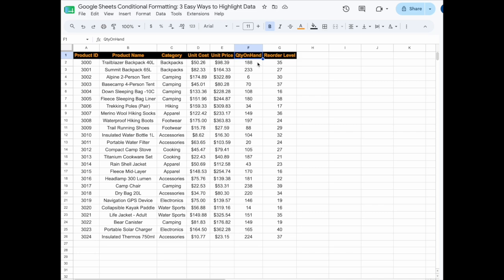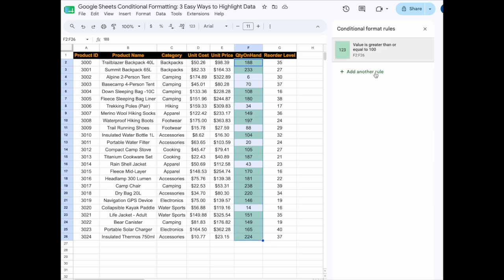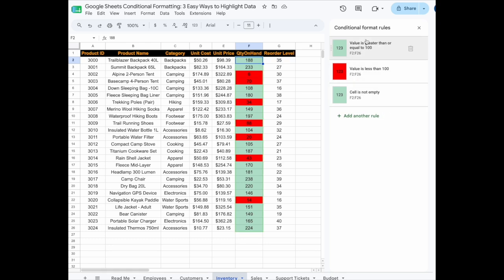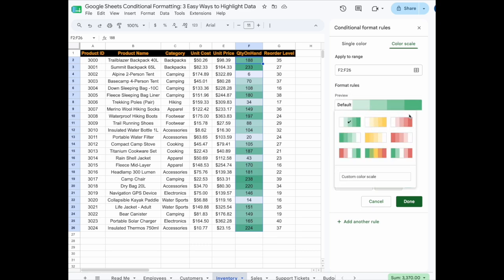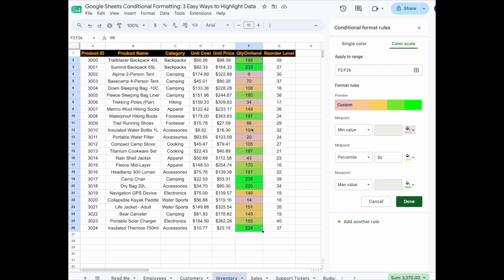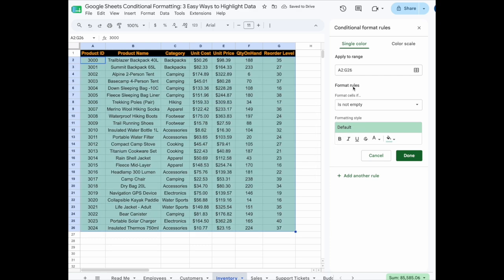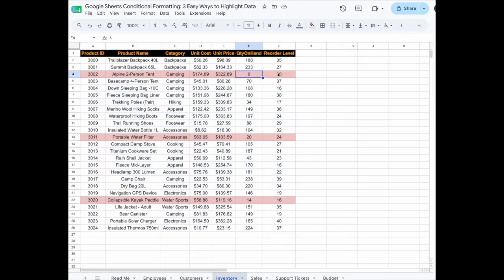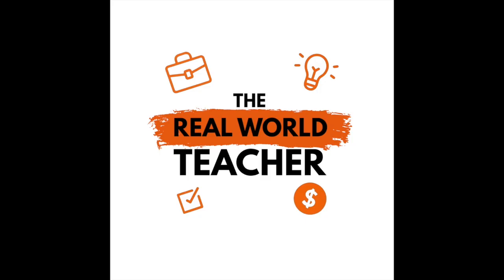Google Sheets Conditional Formatting: 3 Easy Ways to Highlight Data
Make important data stand out automatically with conditional formatting in Google Sheets.

In this tutorial, you’ll learn three practical ways to highlight your data:

• Apply different colours to values above or below a set number
• Use a colour scale to quickly compare values
• Highlight an entire row using a custom formula

By the end, you’ll be able to make your spreadsheets easier to read and automatically highlight the information that matters.